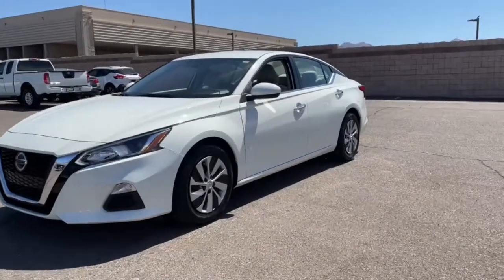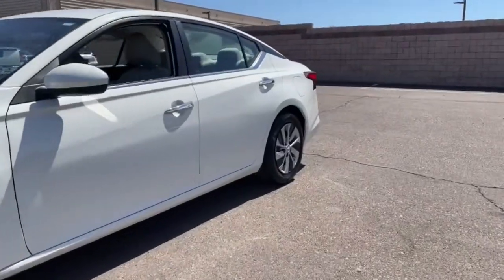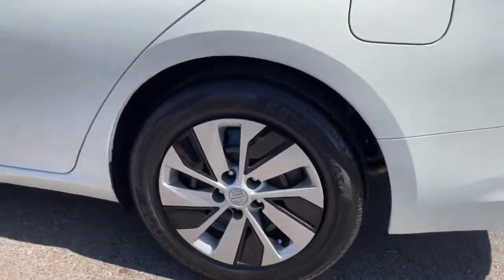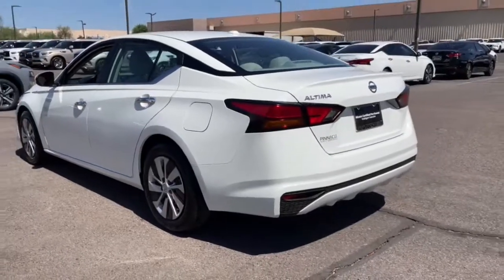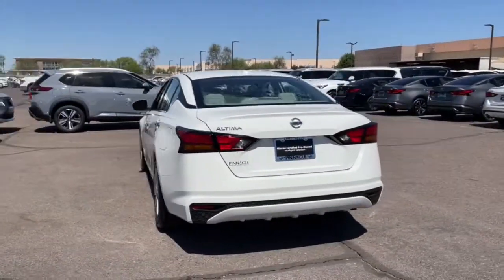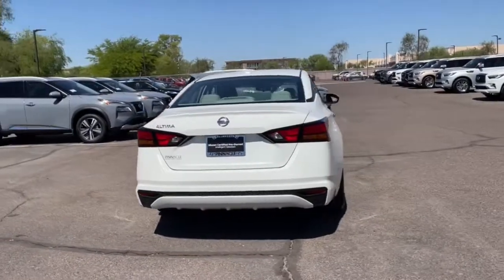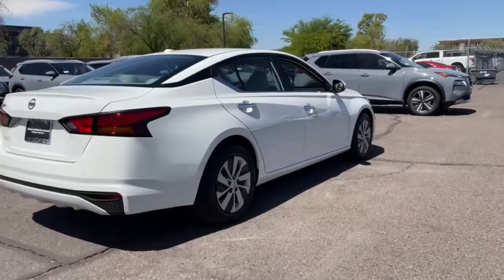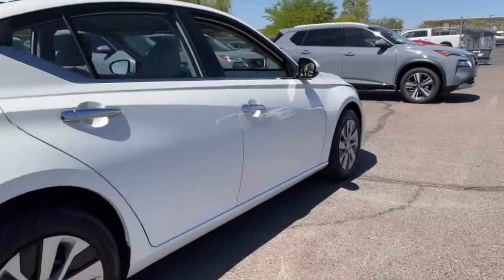2020 Nissan Altima Phoenix, Scottsdale, Peoria, Tempe, Gilbert, AZ N30140A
Glacier White [LISTING TYPE] 2020 Nissan Altima available in Phoenix, Arizona at Pinnacle Nissan. Servicing the Scottsdale, Peoria, Tempe, Gilbert, AZ area.
2020 Nissan Altima 2.5 S - Stock#: N30140A - VIN#: 1N4BL4BV5LC259236

Pinnacle Nissan
7601 E Frank Lloyd Wright Blvd

Recent Arrival! CARFAX One-Owner. Clean CARFAX. Certified. Odometer is 6857 miles below market average! 28/39 City/Highway MPG Glacier White 2020 Nissan Altima 2.5 S 2.5L 4-Cylinder DOHC 16V FWDbrbrNissan Certified Pre-Owned Details:brbr  * Transferable Warrantybr  * 167 Point Inspectionbr  * Warranty Deductible: $100br  * Includes Car Rental and Trip Interruption Reimbursementbr  * Roadside Assistancebr  * Limited Warranty: 84 Month/100,000 Mile (whichever comes first) from original in-service datebr  * Vehicle HistorybrbrbrWe provide 145 point inpection on all our used vehicles. 0% Financing available on this vehicle It's our mission to faithfully serve our Phoenix-area friends and neighbors, including folks in Sun City, Avondale, Glendale, Scottsdale, Cave Creek, Mesa and Tempe.